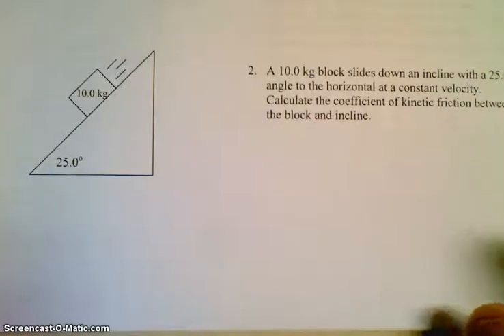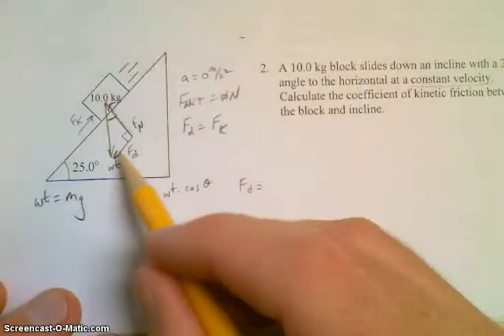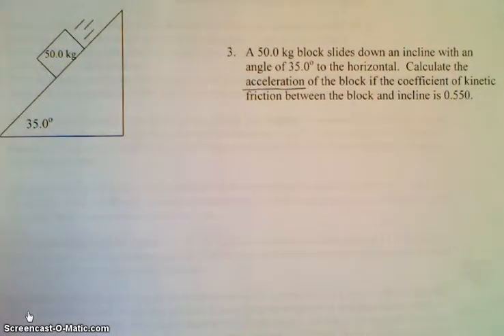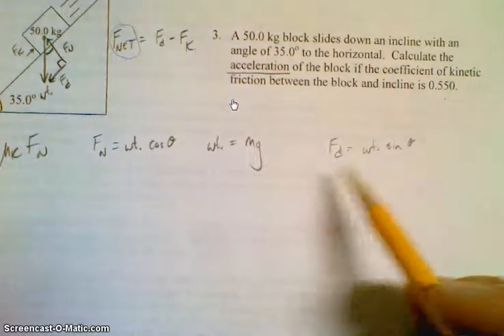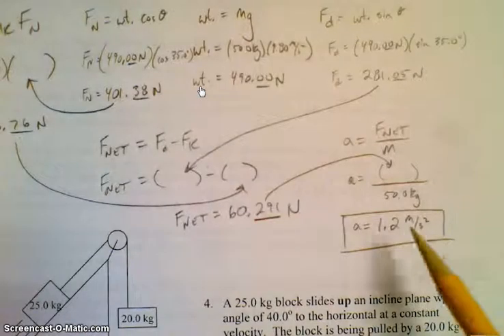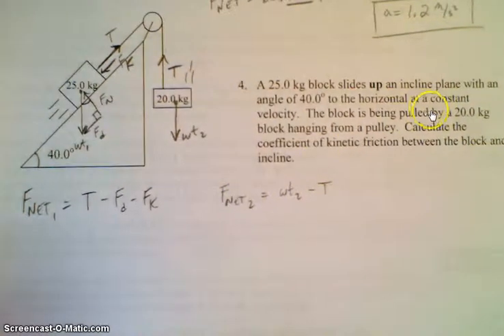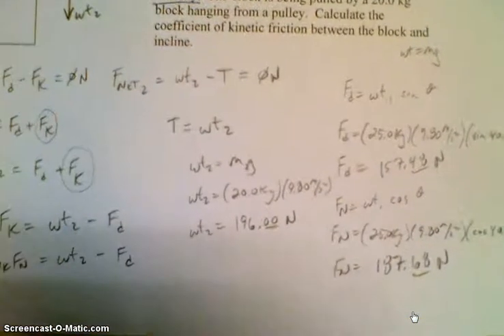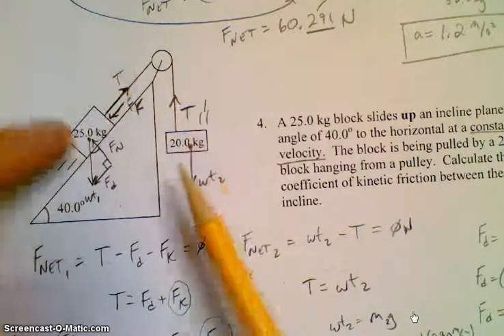physics 6 5 Incline planes part 2